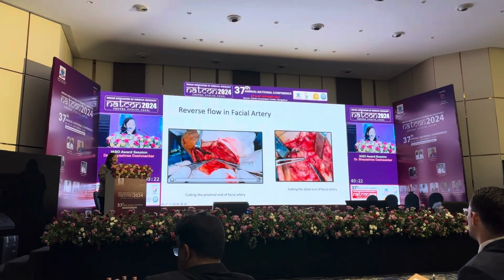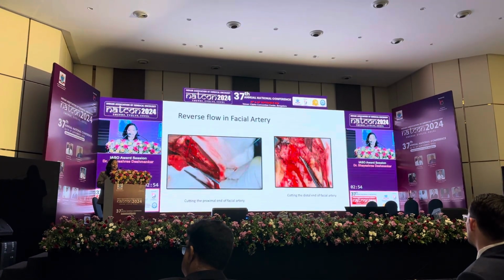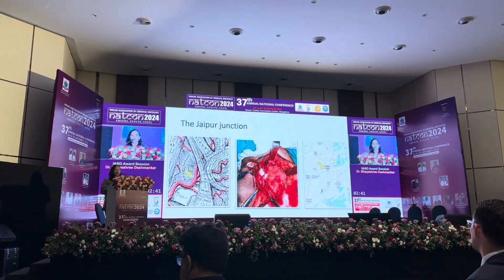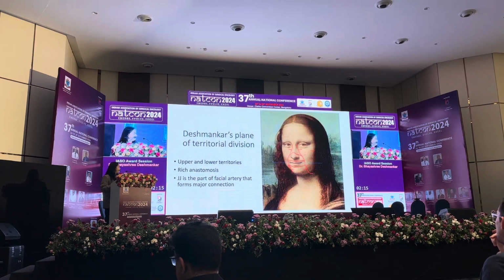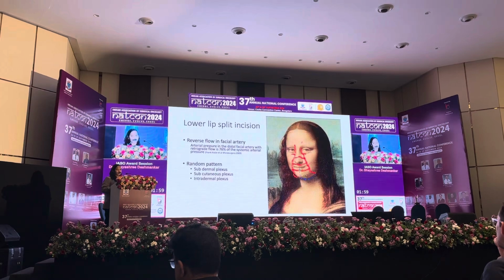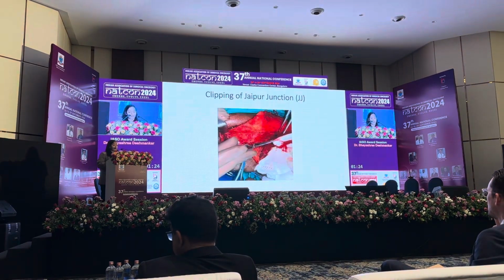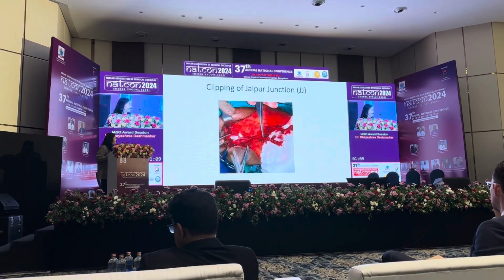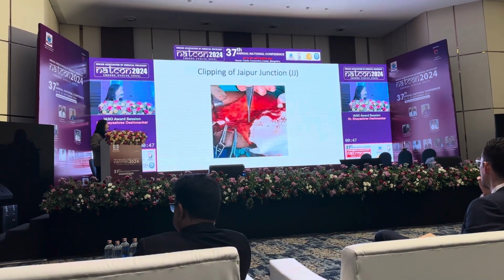My award winning presentation in NATCON 2024